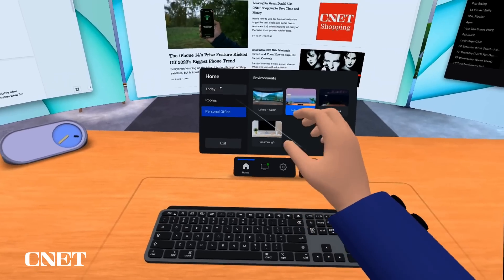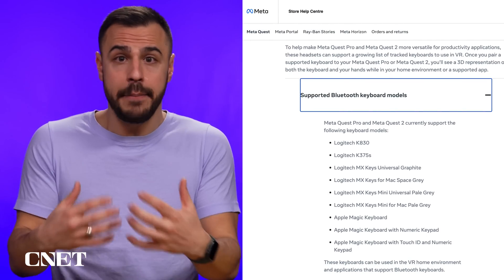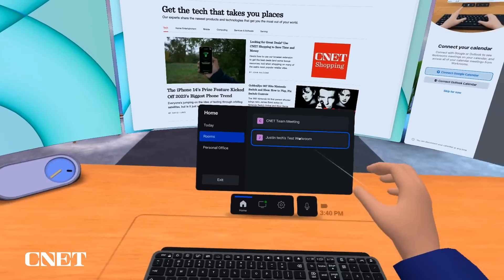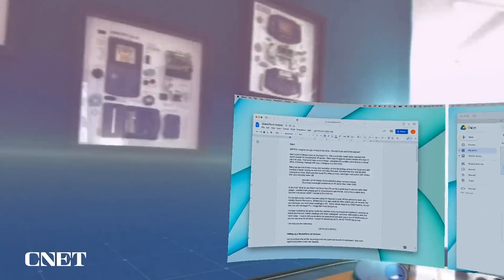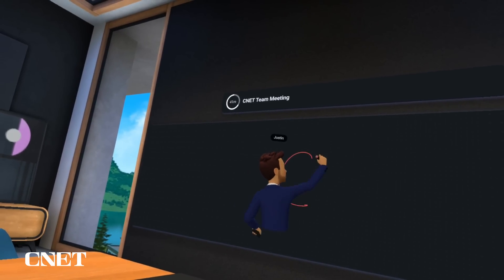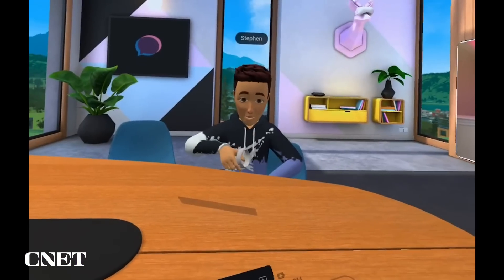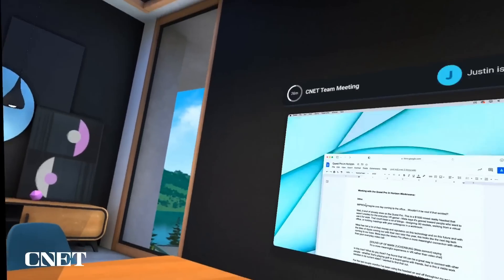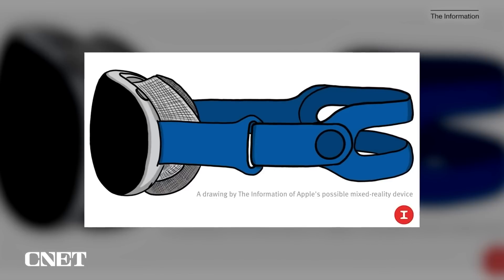I Worked in a Mixed Reality Office with Quest Pro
Meta's mixed-reality headset is designed for work and meetings with Horizon Workrooms. I put it to the test for a month.

*Cnet may get commission on these deals

00:00 Intro
01:11 Setting Up Workroom Station
01:35 Using Multiple Virtual Monitors
02:53 Virtual Keyboards
03:47 Passthrough and Draw Tools
04:10 Workroom Environments
05:16 Extended Sessions with the Quest Pro
05:32 Some Glitches
07:39 Workroom Avatar
07:49 Horizon Workroom Meeting
09:29 Workroom Features
09:57 Whiteboard
10:43 Facial Expressions with Quest Pro
11:09 Offline Avatars
11:15 The Future of Collaborative Meetings?